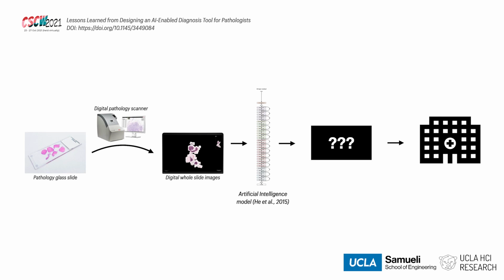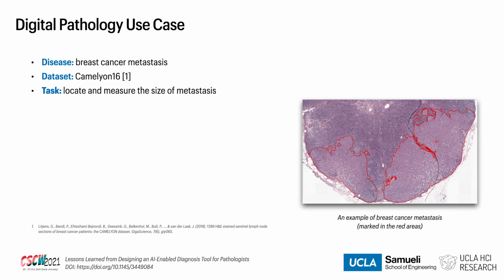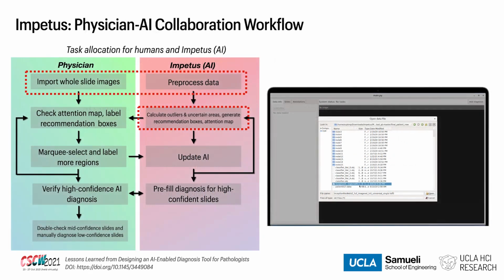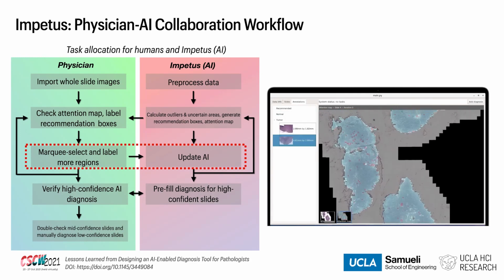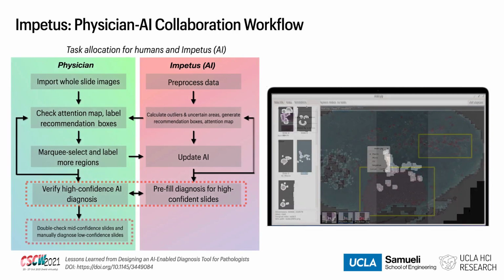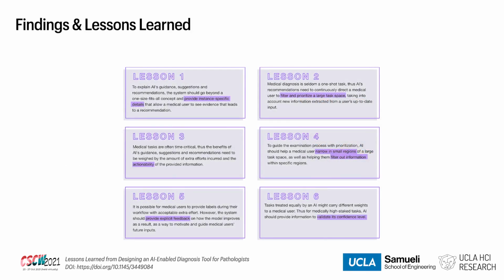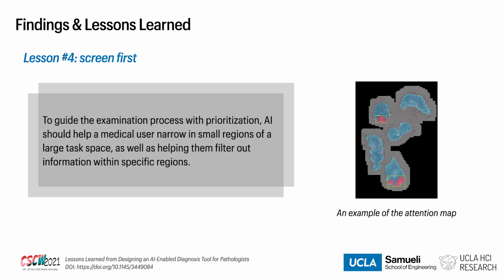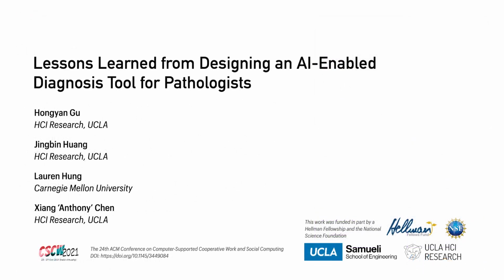Lessons Learned from Designing an AI-Enabled Diagnosis Tool for Pathologists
Hongyan Gu, Jingbin Huang, lauren Hung, Xiang 'Anthony' Chen

Session: Human-AI Collaboration

Abstract
Despite the promises of data-driven artificial intelligence (AI), little is known about how we can bridge the gulf between traditional physician-driven diagnosis and a plausible future of medicine automated by AI. Specifically, how can we involve AI usefully in physicians‚Äô diagnosis workflow given that most AI is still nascent and error-prone (e.g., in digital pathology)? To explore this question, we first propose a series of collaborative techniques to engage human pathologists with AI given AI‚Äôs capabilities and limitations, based on which we prototype Impetus‚Äîa tool where an AI takes various degrees of initiatives to provide various forms of assistance to a pathologist in detecting tumors from histological slides. We summarize observations and lessons learned from a study with eight pathologists and discuss recommendations for future work on human-centered medical AI systems.